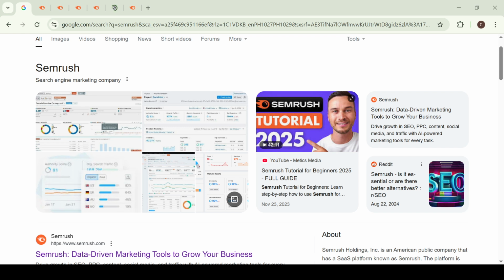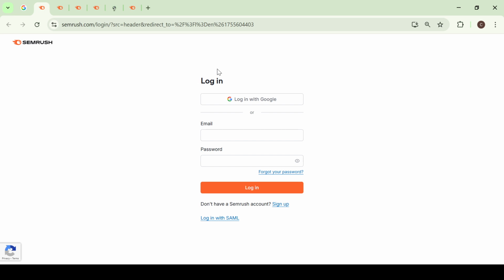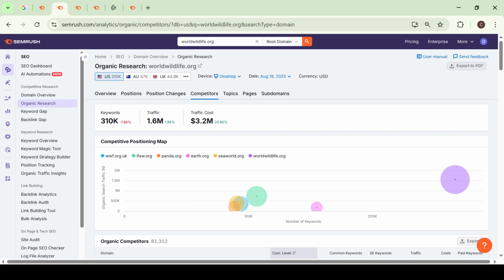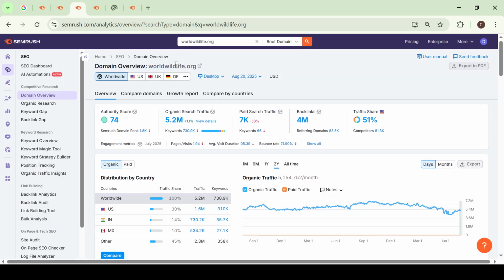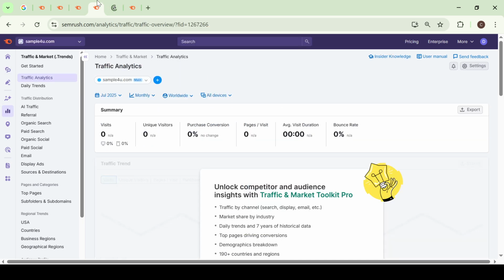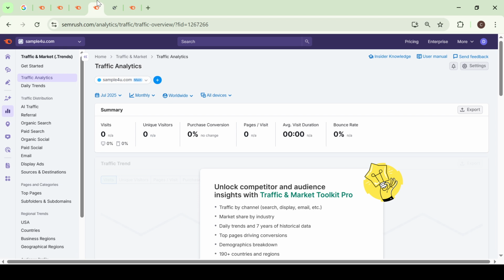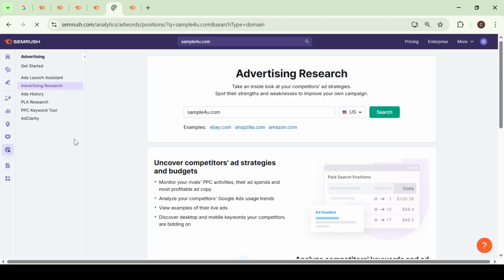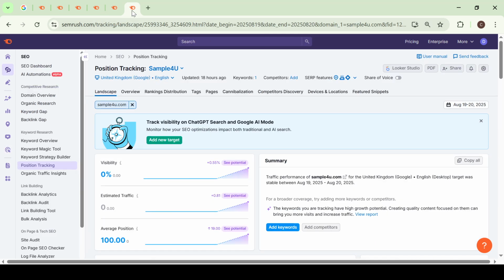How to Use Semrush for Competitor Research [2026 Full Guide]